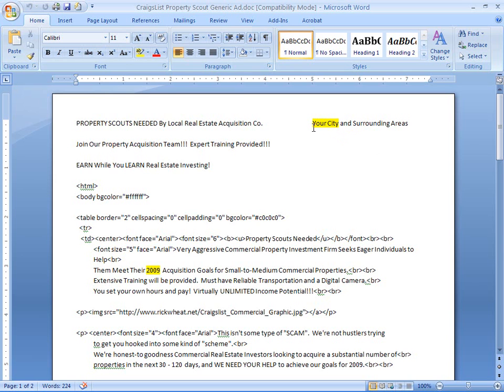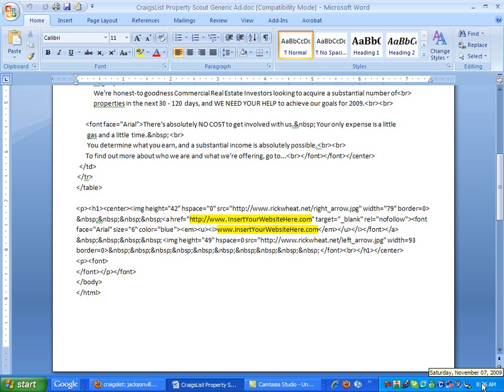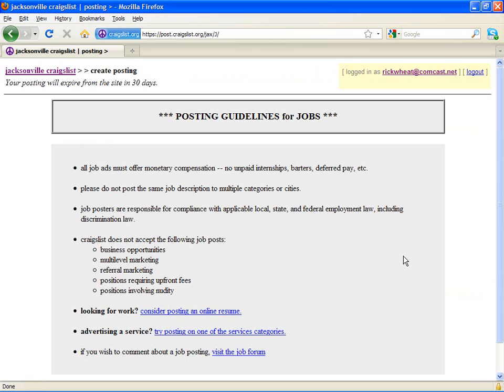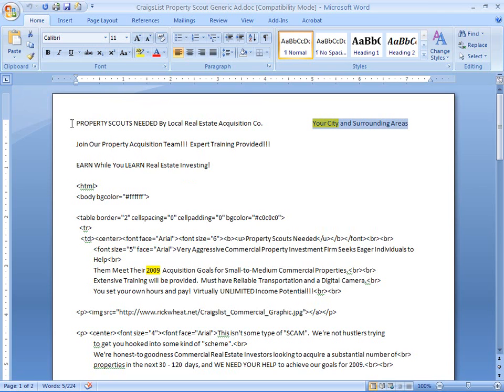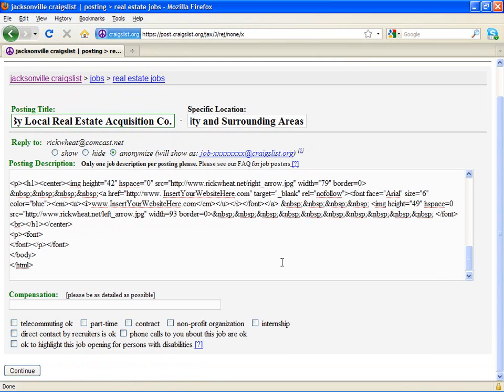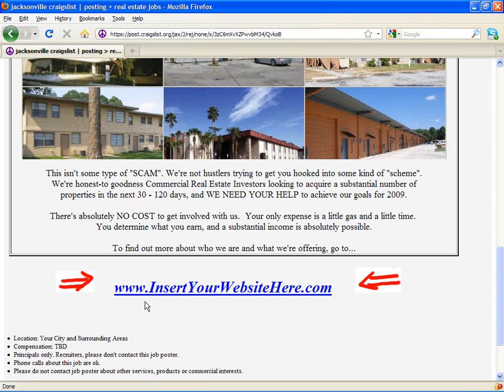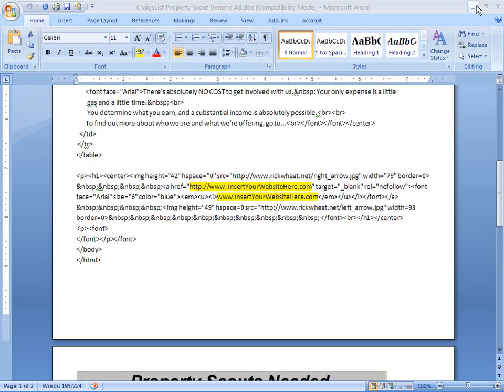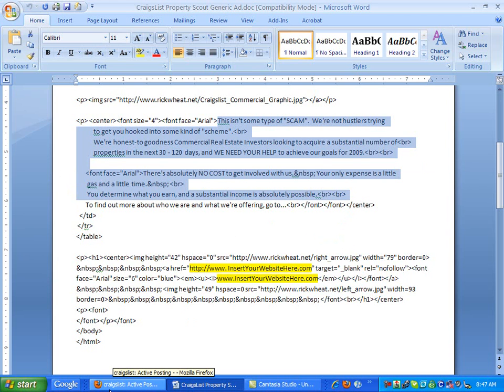Property Scout Craigslist Ad